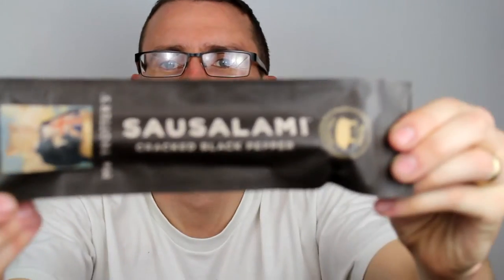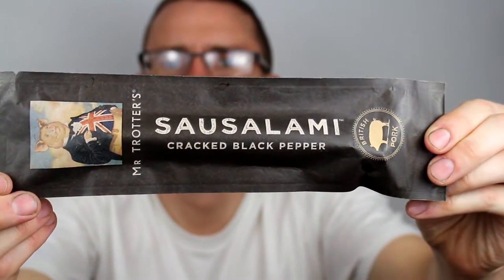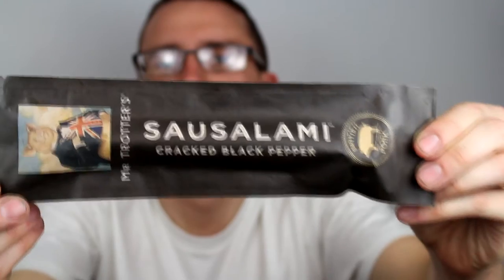Mr Trotter's Sausalami Cracked Black Pepper - Beer Snack Review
Mr Trotter stands for all that’s best in British pork snacks and now he’s turned his attention to sausages. Not any old sausage, but a Sausalami. Packed with the finest British pork and just enough of Mr Trotter’s special seasonings. And air-dried like a salami to give you easy eating – a great ‘on the go’, high protein snack. Available in 3 great flavours – The Original, Jalapeno Chilli and Cracked Black Pepper.

You can also follow me on these social medias:

Untappd: @beerlover1983

Cheers